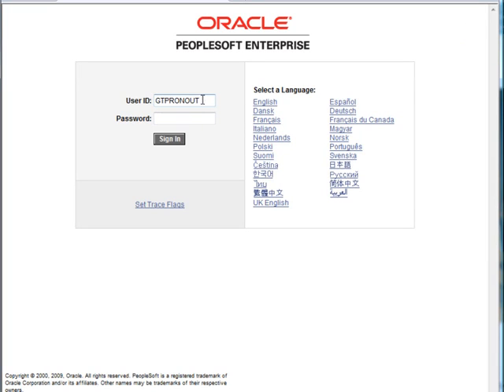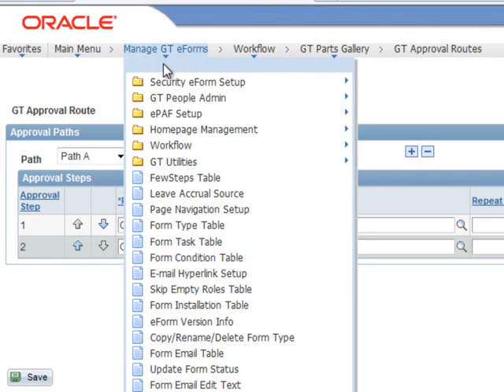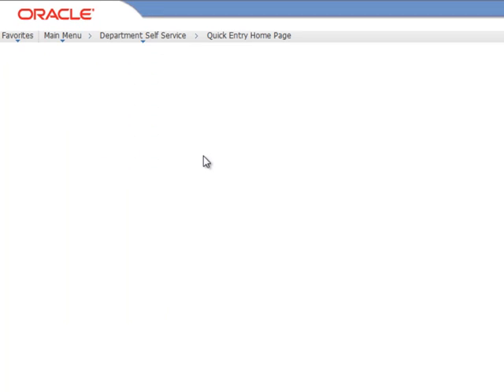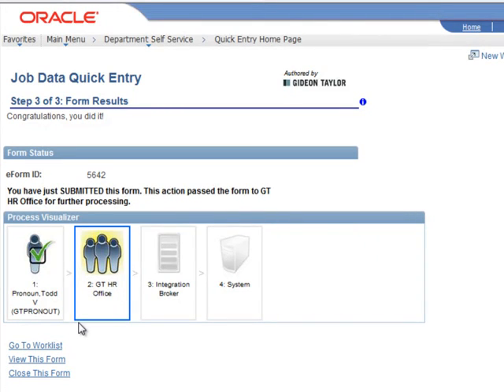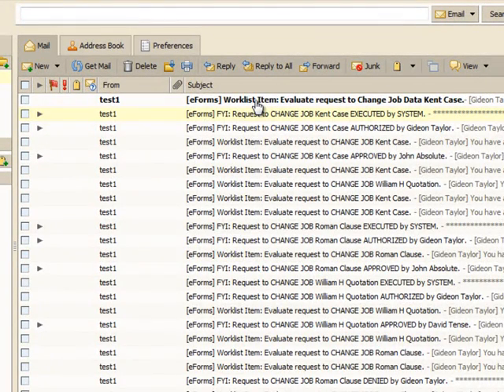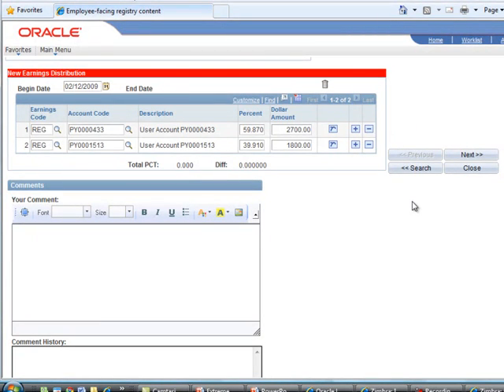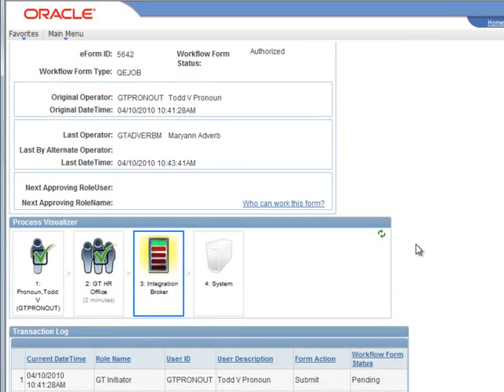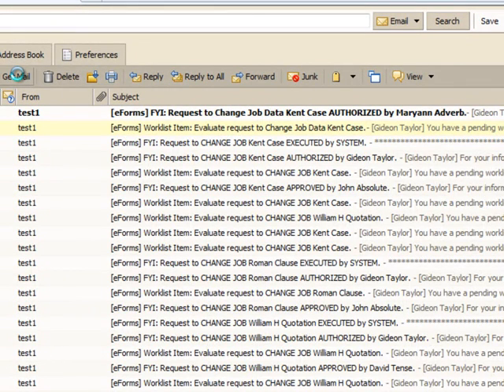Extreme Makeover, PeopleSoft Edition - Part 6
IN PART 6: GT features: Setup-based approval routing, workflow, email and worklist items.

Session Title:
Extreme Makeover, PeopleSoft Edition: Give your Pre-9.1 Apps a Total 8.5 Facelift, Without Mods!

This is the Demo Segment of the presentation. For the PowerPoint for Segment 1, go

Session Description:
Upgrading your pre-9.1 PeopleSoft application to PeopleTools 8.5 gives your existing app an updated look right away. But many of the best features of 8.5 - like type-ahead lookups on search pages, scrollable grids, mouse-over popup pages, and rich text boxes - require object modifications in App Designer  to turn the features on. Do you have to modify dozens of delivered objects, complicating your updates and upgrades, to give your users the Web 2.0 experience they are clamoring for?

This session will show you how to quickly create simplified Quick Entry pages in your pre-9.1 application that use all the great user interface features of PT 8.5, and update the delivered components, without modifying delivered objects. At the same time, you can streamline the user entry process by using only the fields you need, adding custom edits, and even workflow. For example, instead of modifying delivered Job Data to enable type ahead lookups and scrollable grids, you can create a Quick Job Data page that has the Job Data fields you need, with performance-enhancing PT 8.5 features. Users make their changes in the friendly Quick Job Data page, and the transaction is automatically entered in delivered Job Data - without customizing any delivered objects!

We will use GT eForms™ 2.8, Gideon Taylor's bolt-on efficiency toolset for PeopleSoft, to show how quickly you can leverage PeopleTools 8.5 to bring new life to your 8.4, 8.8, 8.9 or 9.0 applications - and even get more value from 9.1. Your customers are going to love the total makeover you can give their PeopleSoft experience!